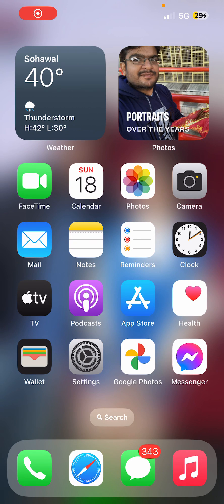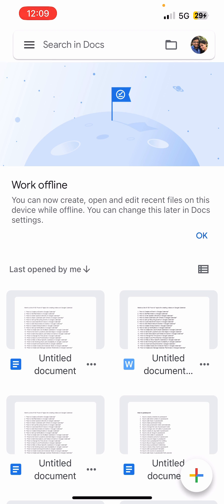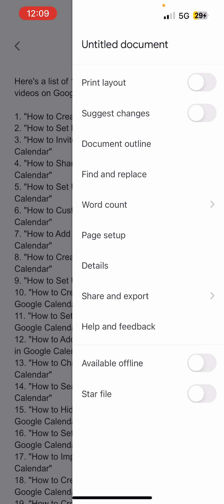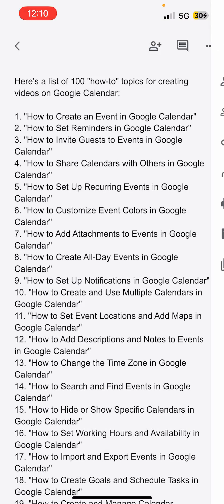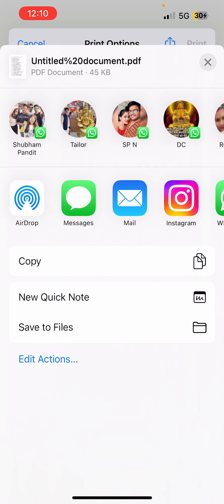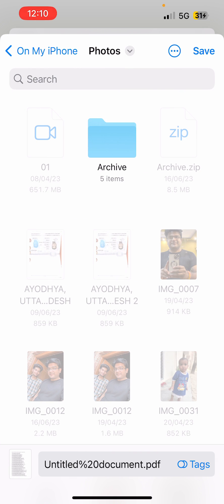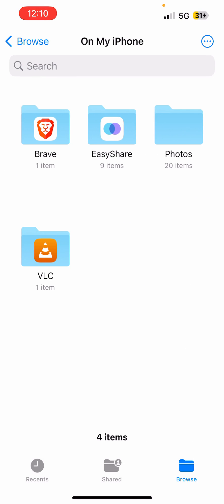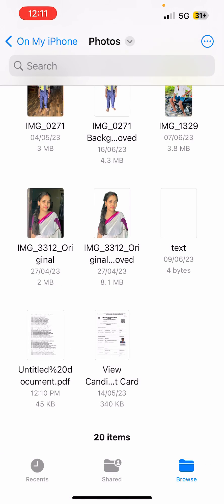How To Save Google Docs to Files on iPhone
googledocs iphone Learn how to save google docs document to files on your iPhone/iPad.